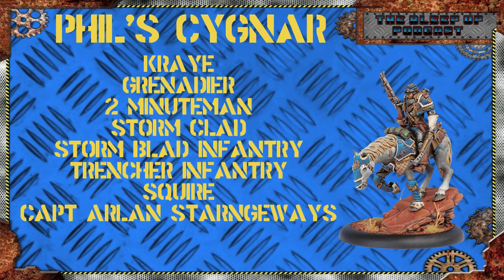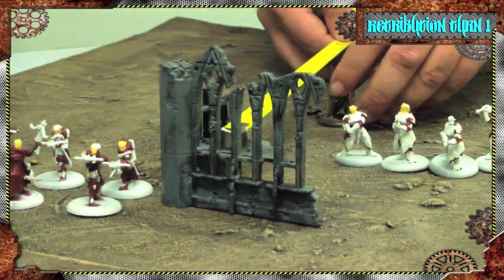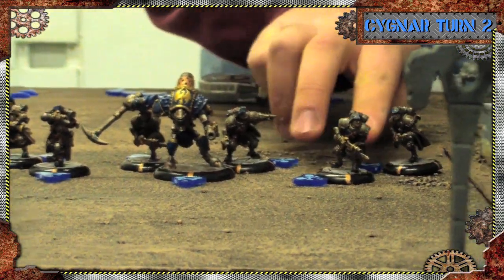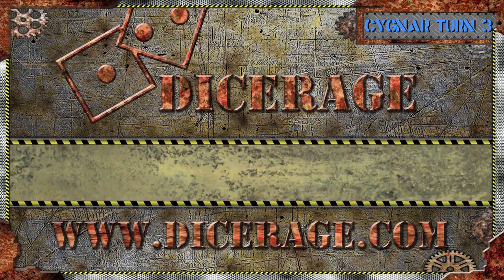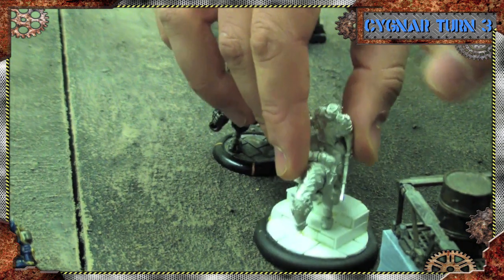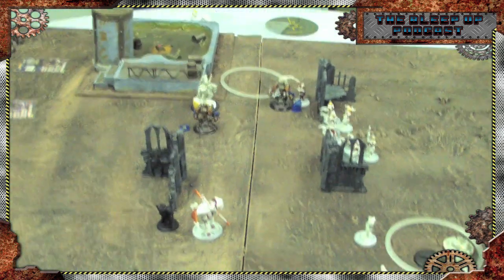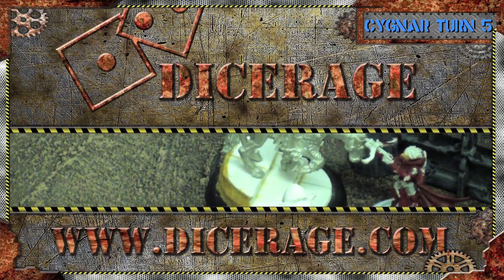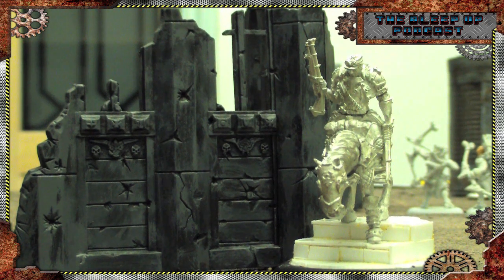Warmachine - Battle report - NO MANS LAND (CYGNAR vs RETRIBUTION)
This is the sixth Warmachine Battle live on YOUTUBE!!! This Battle report has two armies in it, Cygnar and Retribution. Anyway this weeks Scenario is NO MANS LAND. Lee